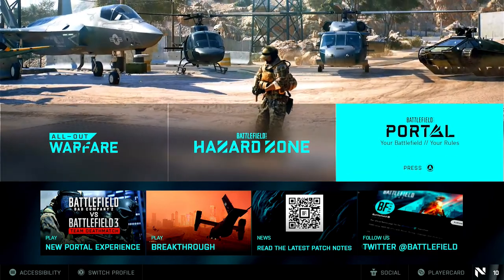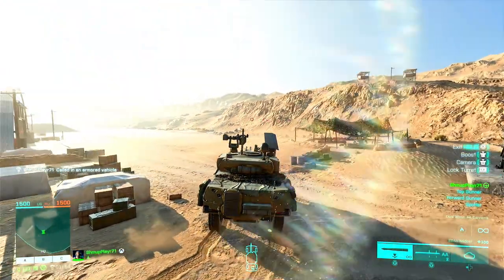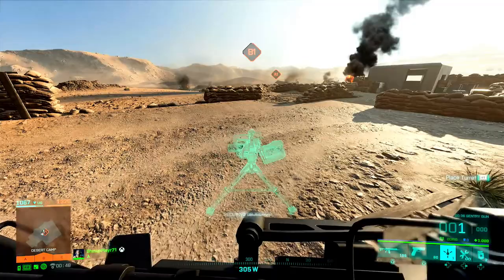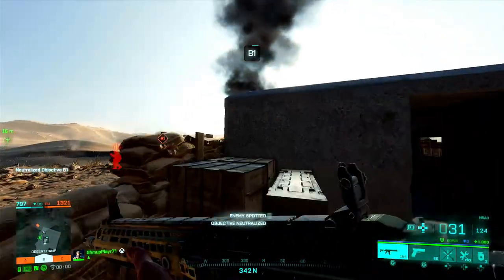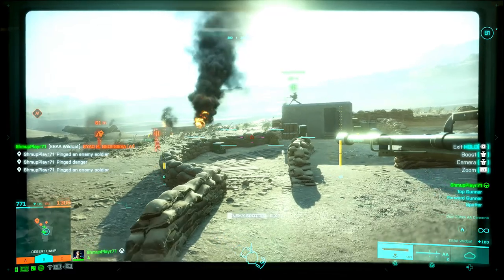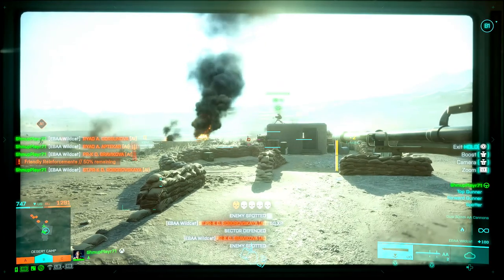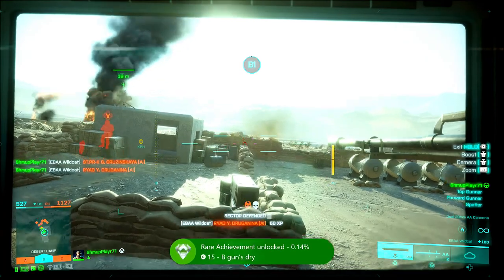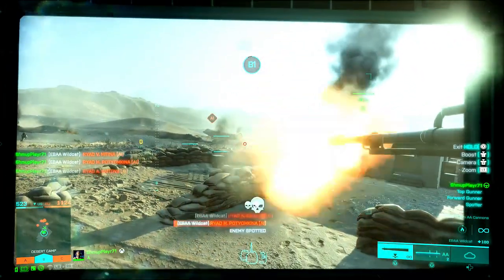Battlefield 2042 ( B GUNS DRY Achievement/Trophy Very easy Guide)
Hi guys thanks for calling,hope this little guide helps you out getting this achievement/trophy
I created a Portal map to get it which only took a few minutes to get the achievement/trophy
Follow this link to another of my videos to a Guide to create your own portal map to your desired requirements
or to use this map and settings use aak43s code

*update for those that it doesn't seem to be working,always make sure your sector is fully under your control as any enemy AI that enter the sector would make each kill say Holding Objective and not sector defended I assume every kill with the sentry gun has to be under sector defended for the points to count towards getting the achievement/trophy so pay close attention to enemy AI around the bunker where the sentry gun is and also enemy that may approach from Sector C1,You always know if you get a kill with the sentry gun with sector defended as it should show up on screen*